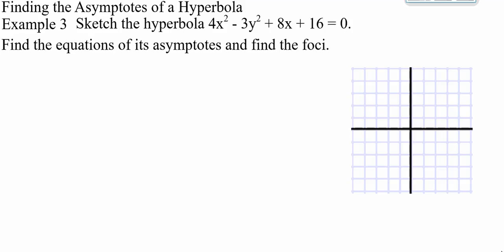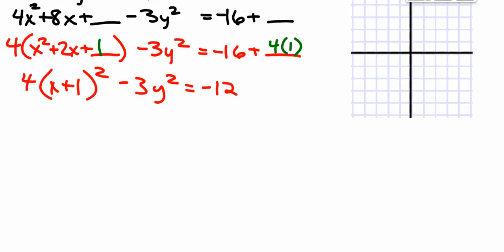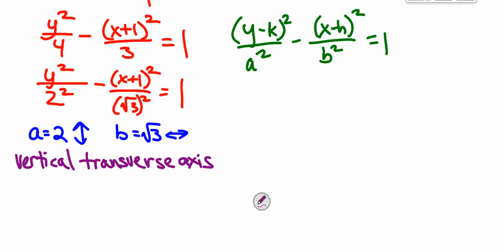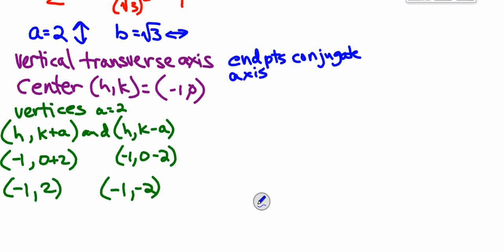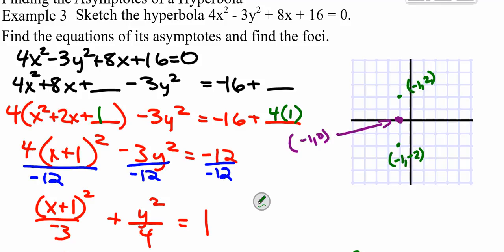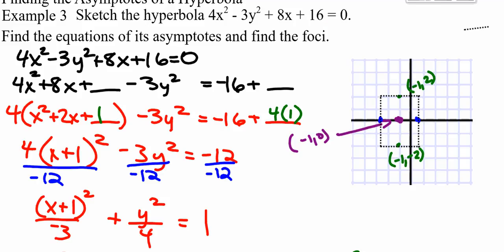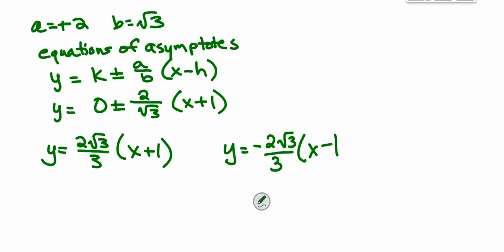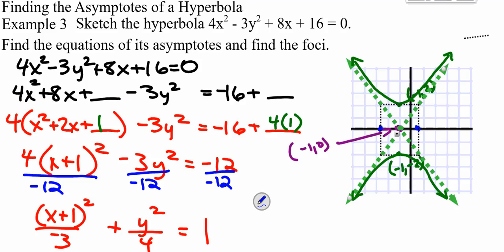Thurs 5 3 18 Precalc notes 10 4 Part 2